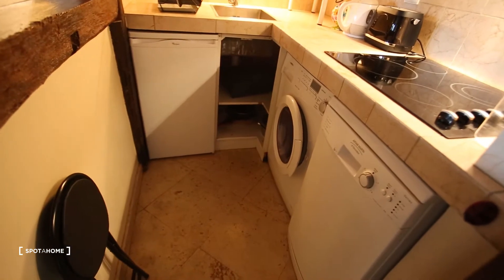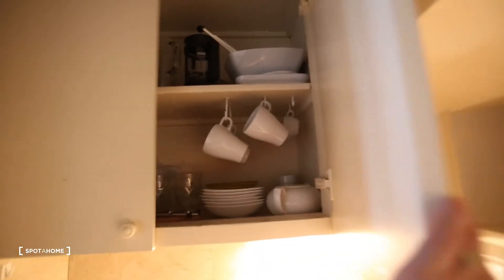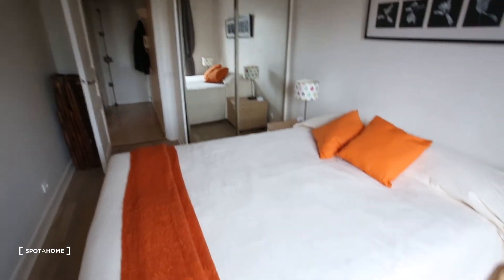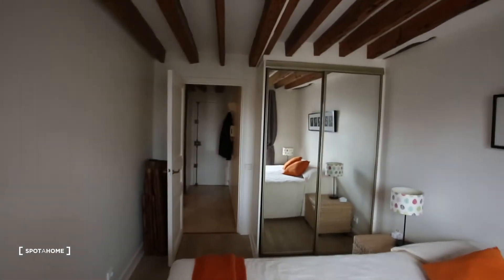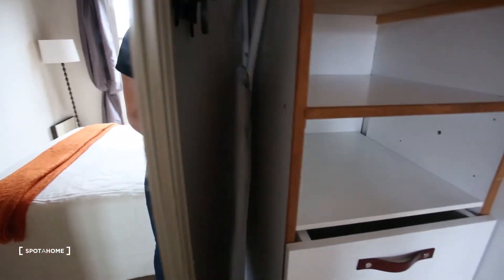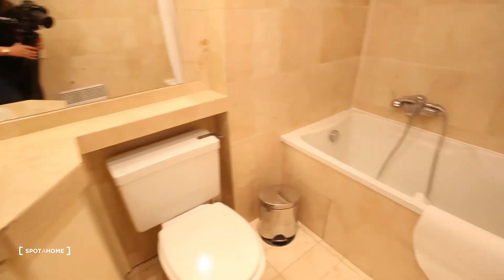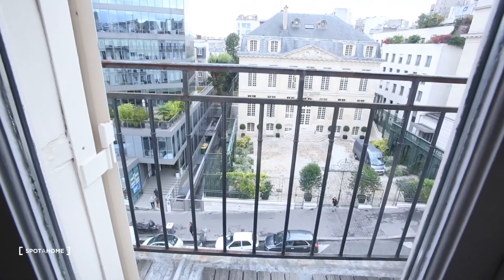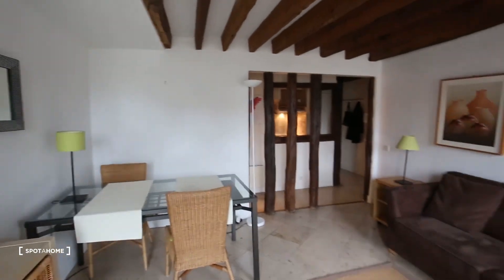Sunny 1-bedroom apartment with balcony for rent in Paris 5 - Spotahome (ref 147350)